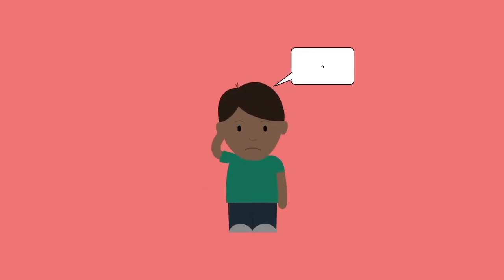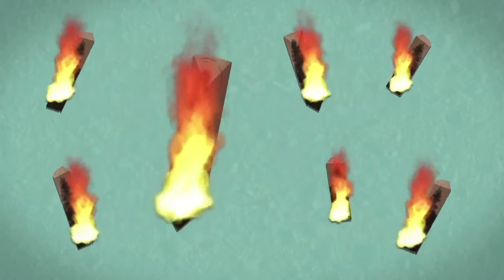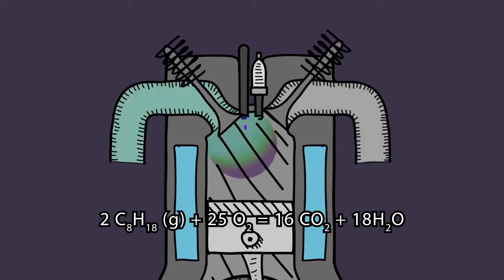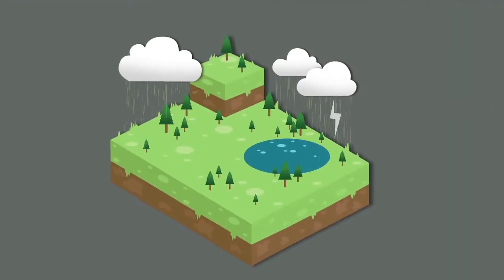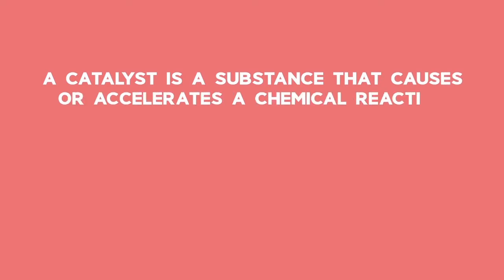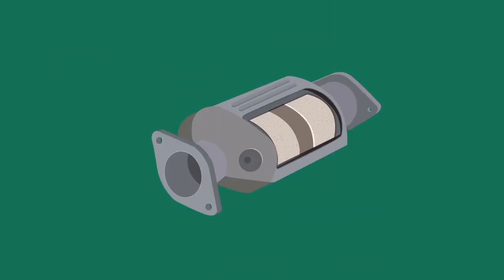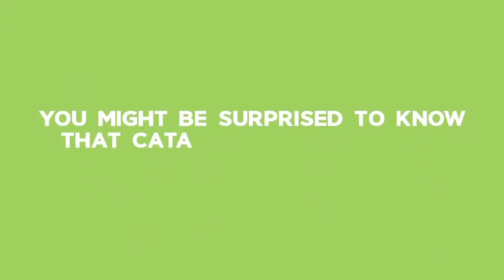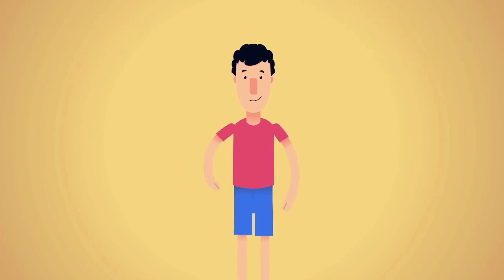Rate and Extent of Reaction: Concept Video